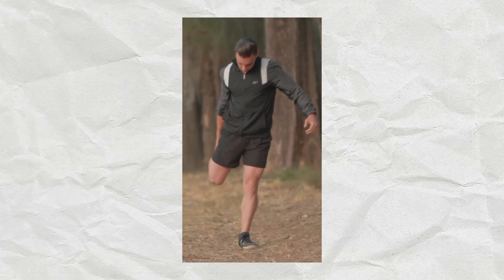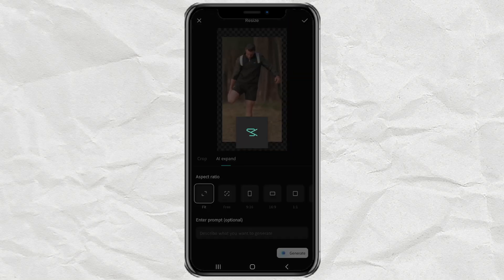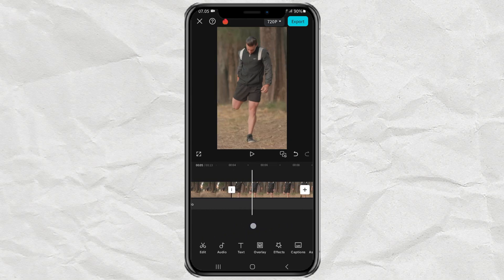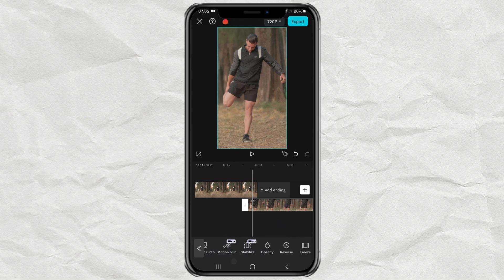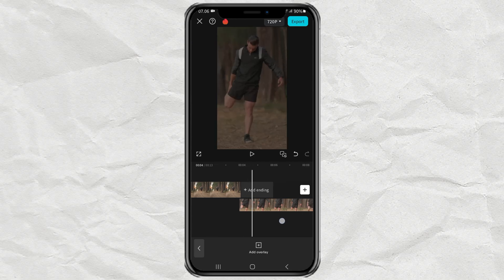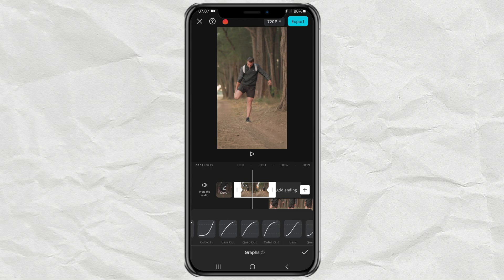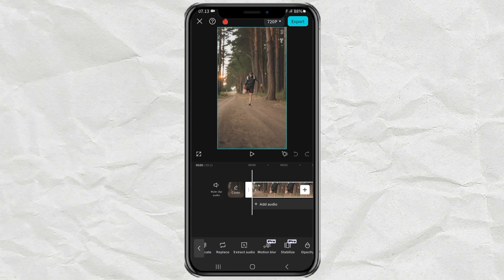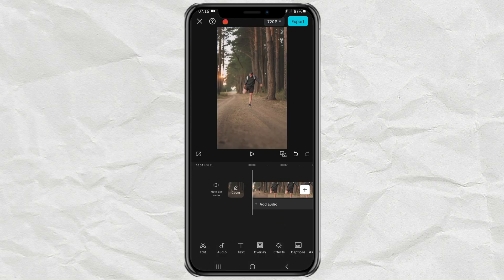How to Make a Smooth Crash Zoom Effect in CapCut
Crash zoom effect CapCut. In this video, we'll show you how to create a stunning Crash Zoom effect using the CapCut app. But first, what is a Crash Zoom? It's a dynamic camera effect where the camera zooms in or out rapidly, often used in movies or videos to emphasize dramatic moments or shift focus. This technique can add excitement and energy to your content.

With CapCut, achieving this effect is easy! We'll guide you step-by-step through the process:

1. Use the Freeze feature to capture the starting frame of your video.
2. Apply Keyframes and Graphs to create smooth zoom animations.
3. Adjust the Opacity to fine-tune the position and size of the object during the zoom.
4. Enhance the zoom's realism with the Motion Blur effect.

By the end of this tutorial, you'll have a professional Crash Zoom effect that looks like it was shot with a high-end camera. Perfect for your next viral video or creative project!